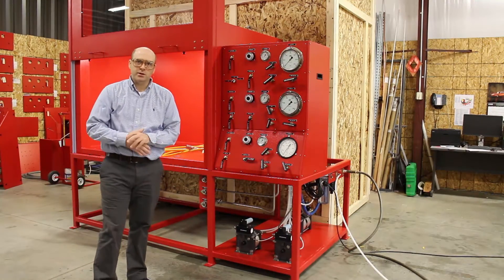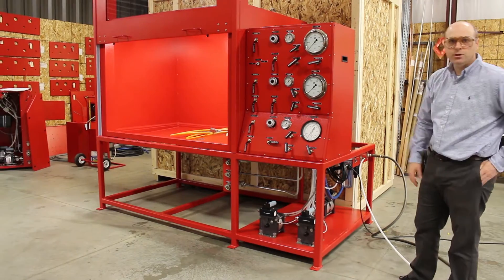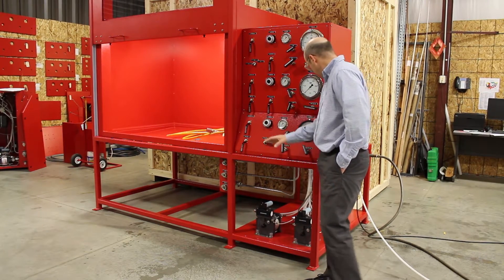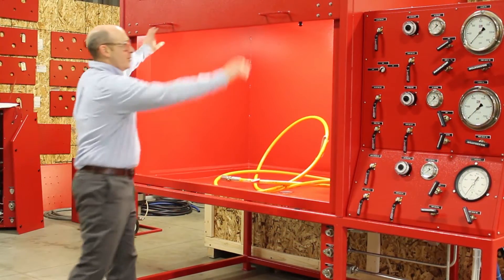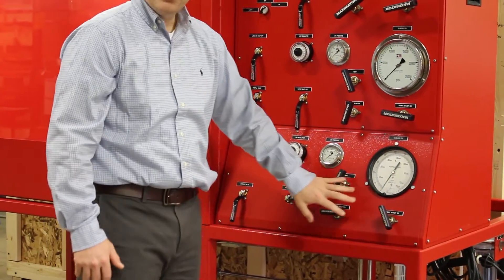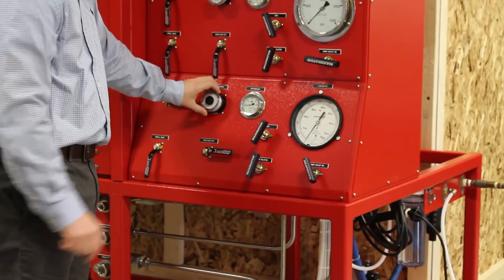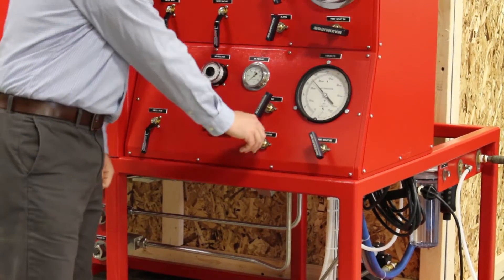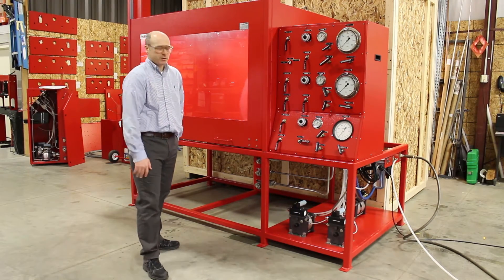Test Bench for High Pressure Hose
Demonstration of a Maxpro Technologies high pressure hose test bench, can test other items as well, tests to three different pressures, 10,000 psi. 16,000 psi and 65,000 psi.

Video Transcript:
Hi, my name is Brad, I'm an engineer at Maxpro Technologies.  We manufacture high pressure test systems and I'm standing in front of a three circuit manual test bench that we

build here.

The system utilizes three Maximator air driven pumps, a L15, a L150 and a L150-2, and this gives us three distinct outlet ranges. Each pump has been equipped with an air

relief to limit the outlet pressure to less than is on the gauge here.

The unit is equipped with a pre-fill circuit on both the 16,000 psi circuit and the 65,000 psi circuit.

The cabinet has a light, controlled right here, and the unit features multiple bulkheads, mounted inside the unit and also on the front. This will allow you to test things

that are  too large to get into the enclosure. We have tightened the fitting, we will close the enclosure door, and take the hose up to pressure.

We are going to want to make sure the regulator is dialed all the way down, turn the air on, and turn the water on.

You have three high pressure valves here, you have vent, the pump isolation, and the front outlet isolation.  Be sure the vent is closed, the front isolation is closed and the pump isolation is open.

Now we will slowly increase the air regulator and observe the pressure build on the gauge. As you can see we have taken it up to about 25,000 psi, and we are going to isolate

the pump from the test.

So at this point we have the pump isolated and we are holding pressure at 25,000.  We are satisfied with the test, we don't observe any leaks in the chamber, we would consider

this a successful test.

This is a custom system built with a specific need in mind.  We have built a lot of similar systems and are able to apply our experience to this.  We can meet any of your high